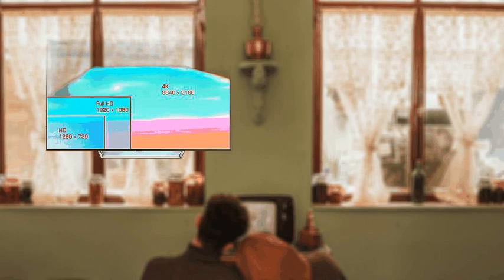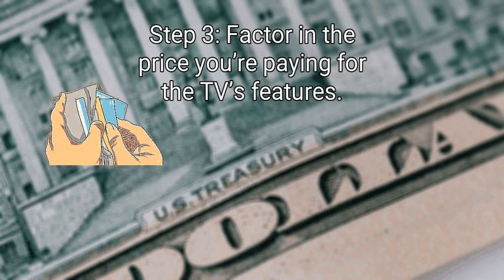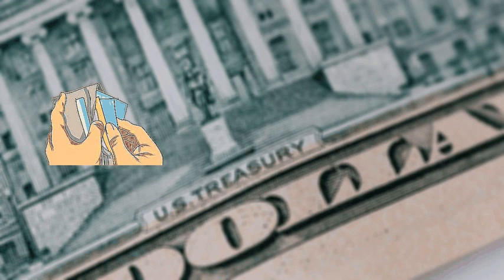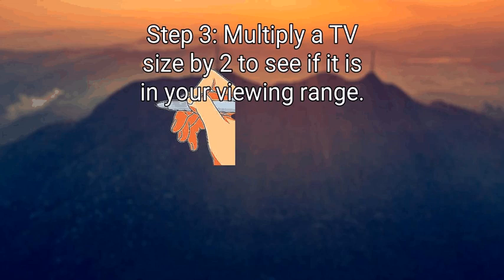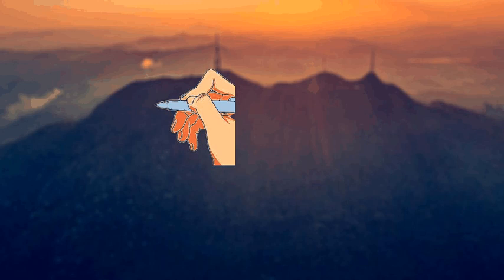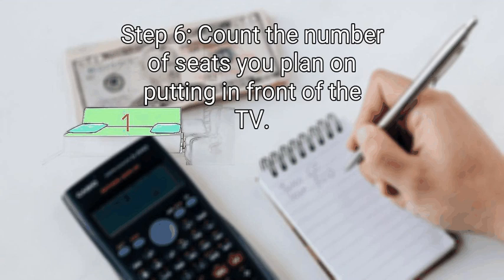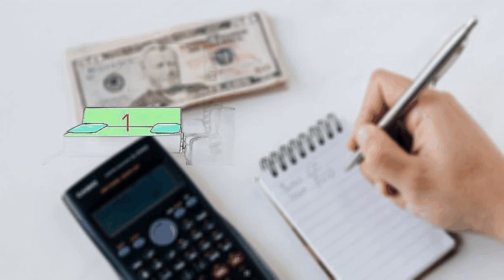2 Ways To Choose A Tv Size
2 Ways To Choose A Tv Size

It is important to consider other factors when choosing a tv size, such as screen resolution and the overall size and layout of your room..This video article will show you how to identify tv features and how to pick the right tv size.

Chapters:
00:00 Introduction
00:42 Method 1: TV features to choose from.
03:28 Method 2: The optimal TV size is calculated.

Key items in Video :
 Method 1: TV features to choose from.
  - 1. Take a diagonal measurement of the TV to choose a screen size.
  - 2. If you want to sit close to the TV, choose a higher resolution.
  - 3. The TV's features should be taken into account when calculating the TV's price.
 Method 2: The optimal TV size is calculated.
  - 1. Measure the distance from the mount to where you are sitting.
  - 2. Estimate the maximum TV size possible by multiplying by 0.667
  - 3. If you divide a TV size by 2, you can see if it's in your viewing range.
  - 4. The required viewing distance should be decreased to make up for 4K TVs.
  - 5. Measure the size and depth of any mounts you plan to use.
  - 6. Take the number of seats you want to put in front of the TV.
  - 7. You can increase the viewing angle in your room by selecting a bigger TV screen.
  - 8. If you want it to be hidden, choose a smaller TV.